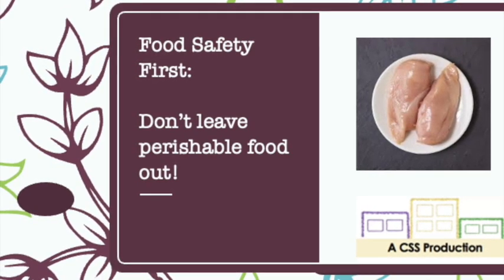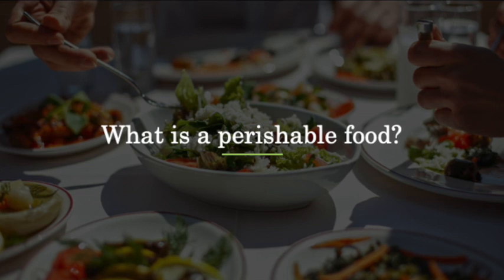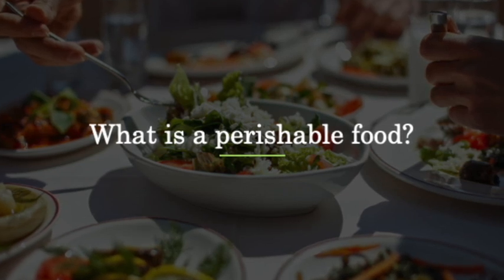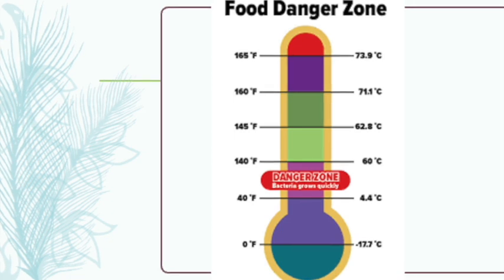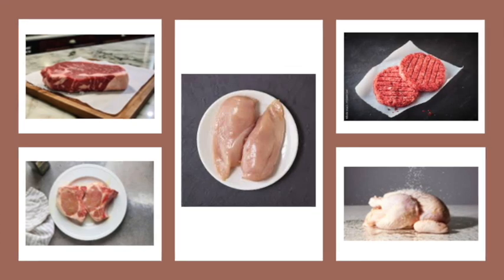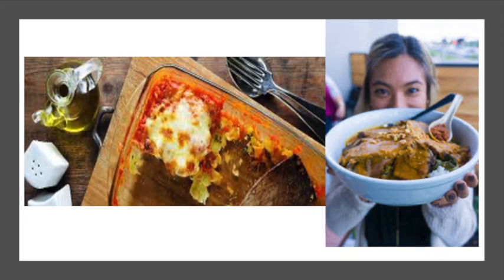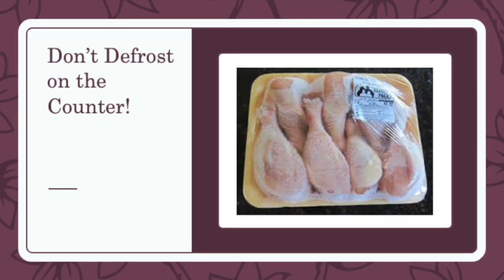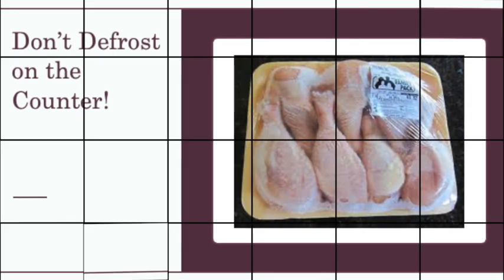Food Safety #1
In this food safety video tip, we learn the importance of not leaving perishable food out